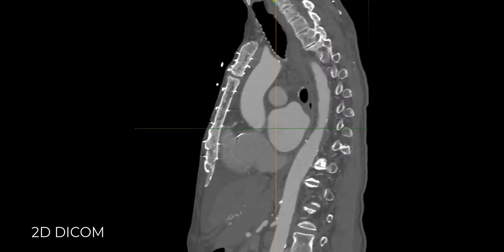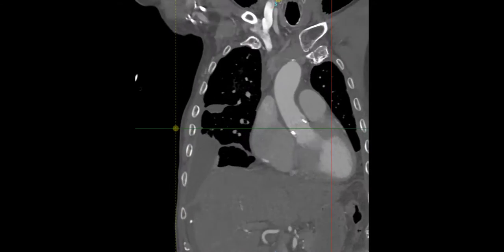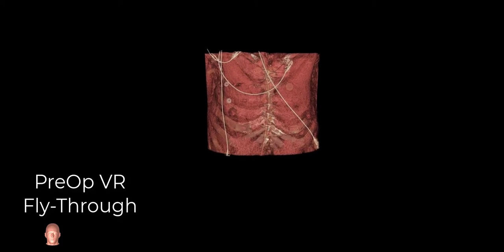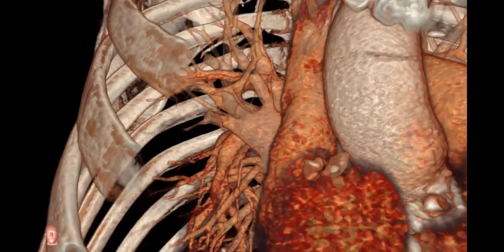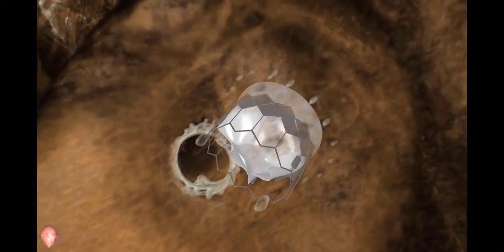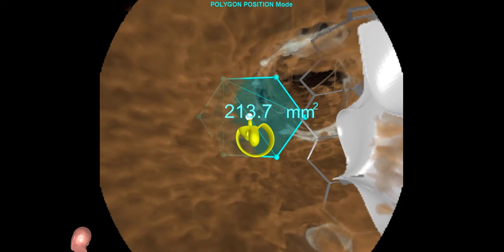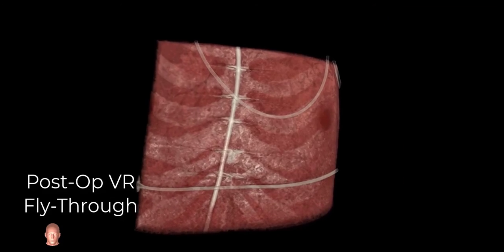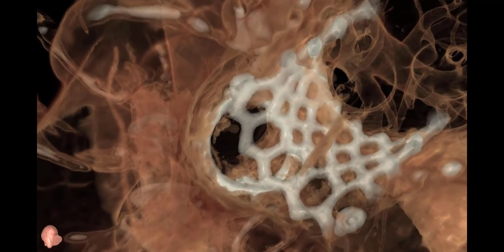Mitral Valve, Neo LVOT VR Preplanning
Surgical Theater 360 VR for Cardiac